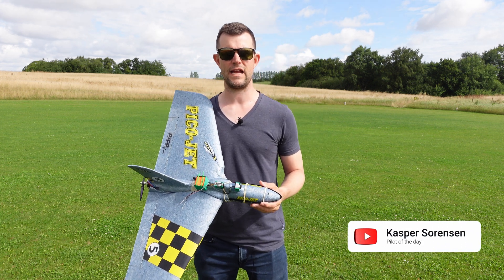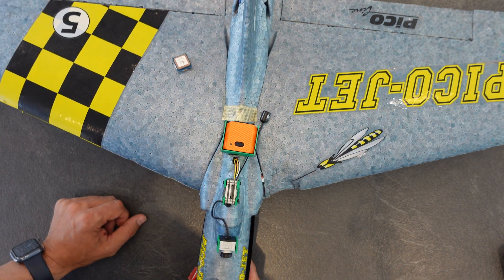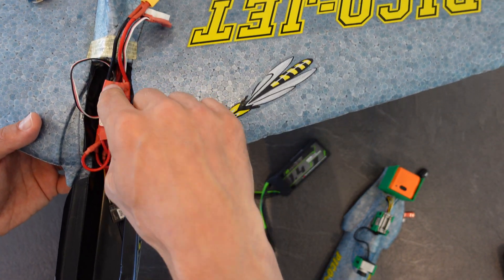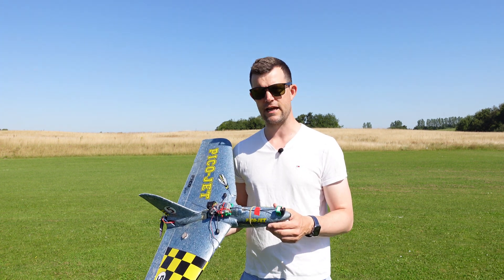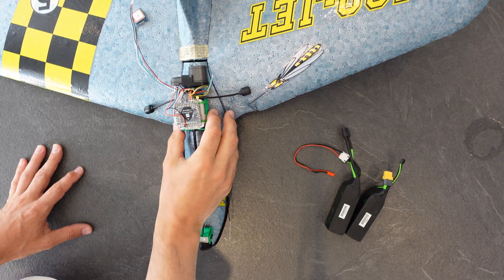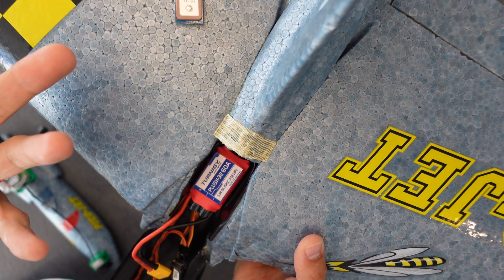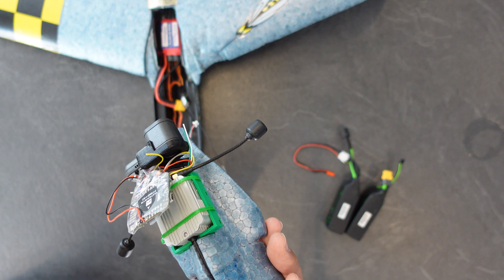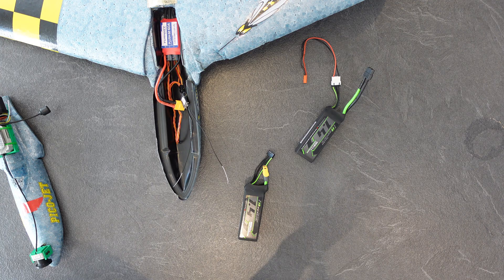Old R/C plane runs DJI HD FPV with perfect footage!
I dusted off this old Multiplex Pico Jet, and added new electronics as well as an HD FPV system. I fly it using different setups, and get different results.

Some of the equiment I used was:
Airplane: Multiplex pico jet
Transmitter: Frsky X9D+
Goggle: DJI Goggles V2
Video transmitters: DJI Vista, and DJI air unit
Flight controller: Mateksys F722-hd
Cameras: Sony ZV1, iPhone 12 Pro, Runcam thumb pro and Runcam 5 Orange.

Contents of this video:

00:00 - Intro
00:11 - Flying
01:17 - Details
03:58 - Flying V2
05:58 - Details V2